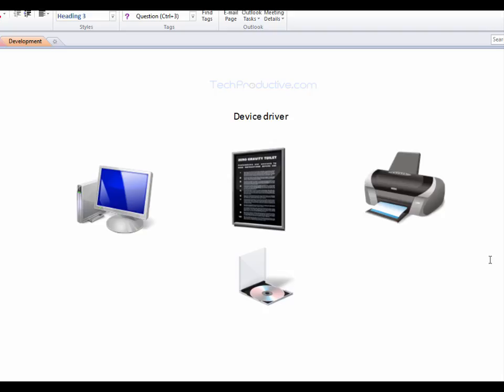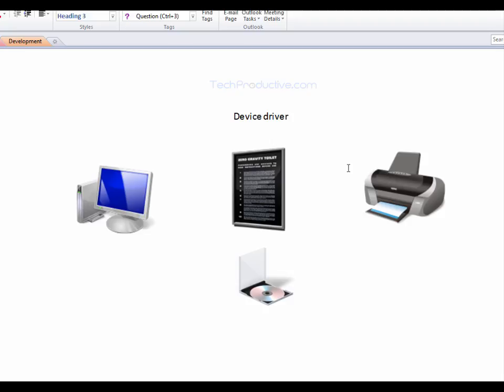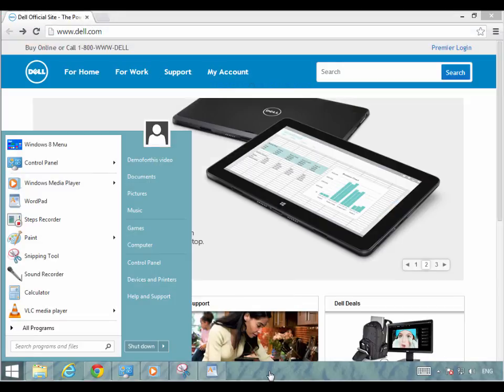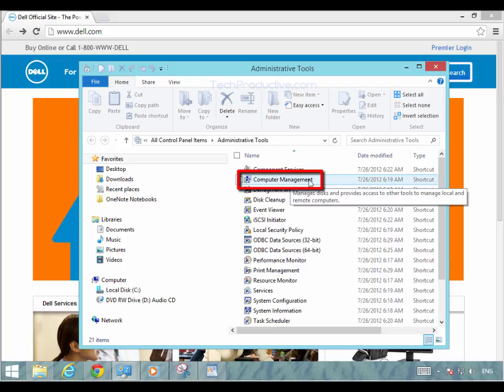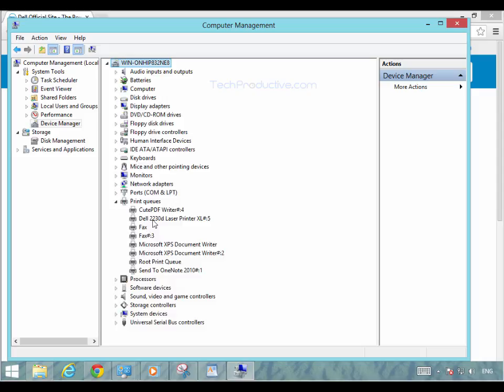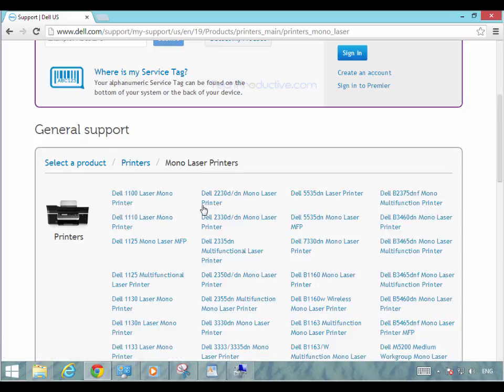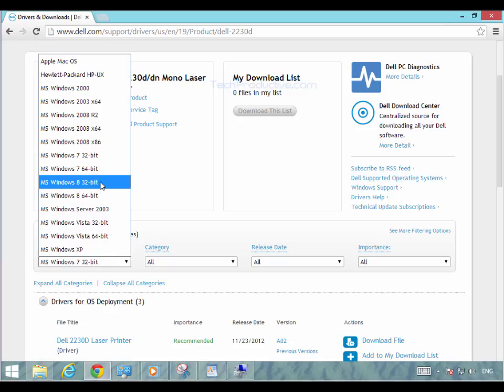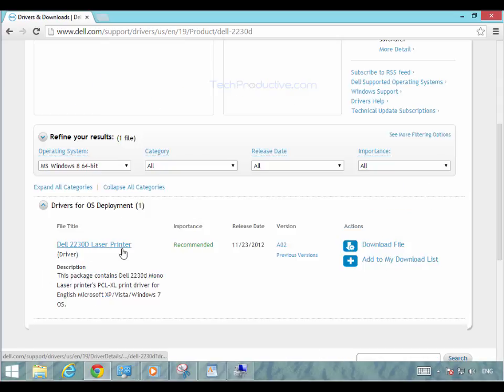Connecting devices to your computer Windows PC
- Learning what a device driver is
- Installing a printer
- Where to find device drivers
- What to do if you have a problem
- How to install device drivers
- Installing a printer driver
- Knowing which driver you need